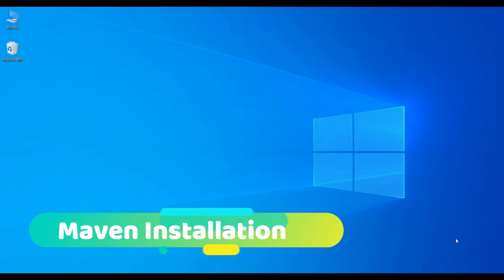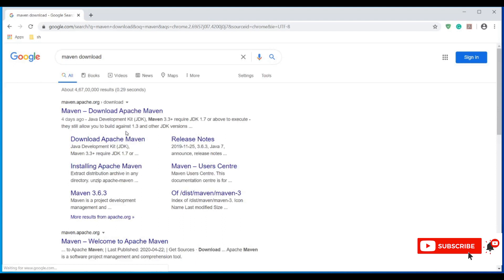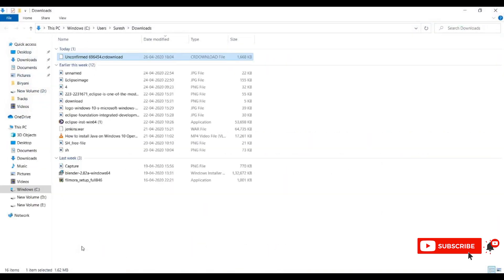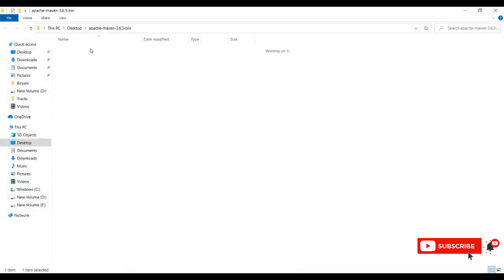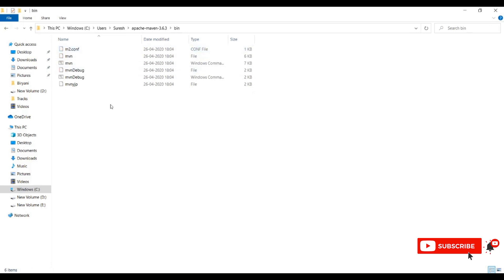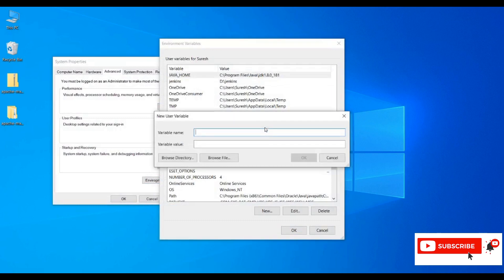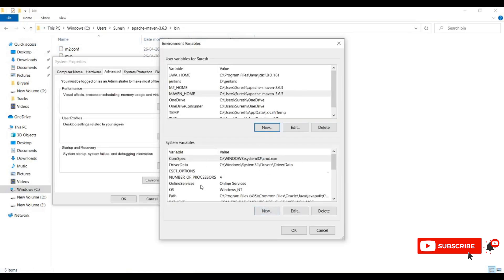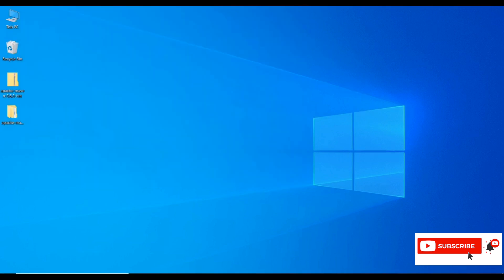How to Install Maven on Windows OS | Configure Maven Path | SDET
Hi Viewers,

This video shows how to setup Maven in the Windows Operating system.
to setup maven we need Java installed in the system, to know how to install Java in Windows OS

Please follow the below steps for Maven installation

Step #1: Check the Maven is pre-installed in the system

Open Command prompt /type mvn -version/If messages display like "mvn -version 'mvn' is not recognized as an internal or external command"

Then Maven is not installed

Select link for Binary zip archive

Step #3: Unzip the Binary zip file, which we have downloaded in step #2

Step #4: Copy the Maven folder and place it C drive (user can choose any location)

Step #5: Copy the Maven folder location and open environment variables

Step #6: Under user variables, click on add the new path as M2_HOME and paste the maven location path then click on OK.
Again Create another path as MAVEN_HOME and paste the maven location path then click on OK.

Step #7: Under system variables, click on path location and add maven bin location path at the end and click on OK.

Step #8: Now open the Command prompt and type mvn -version then hit enter

If you see the maven instructions then congratulations, you have successfully installed Maven.